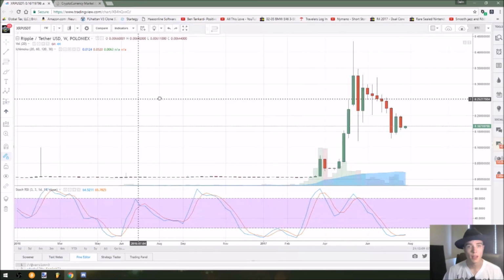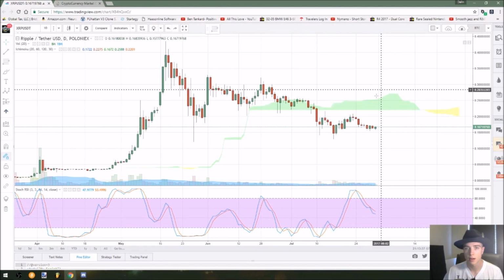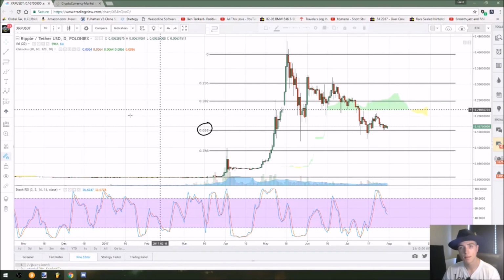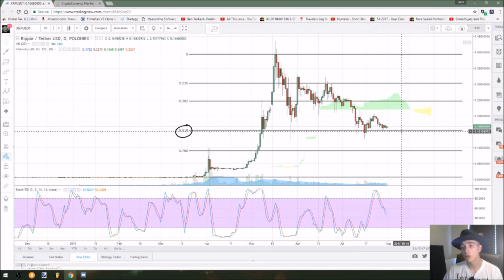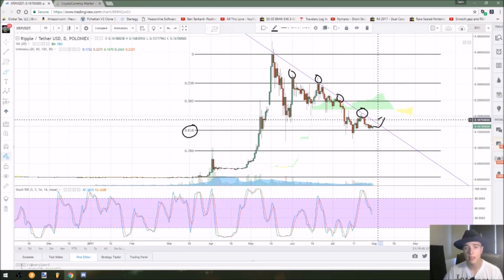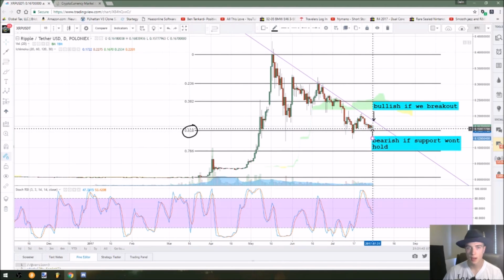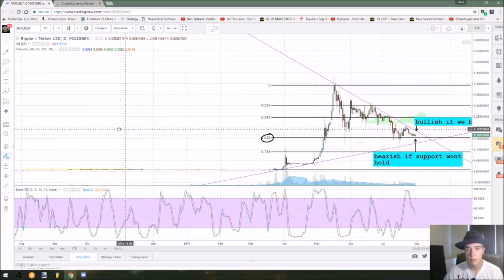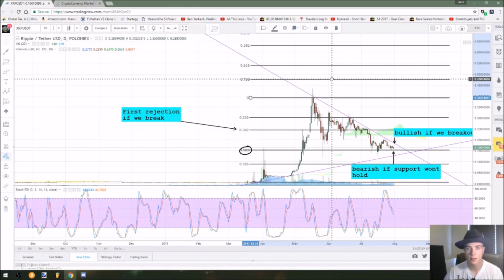From Start to Finish TA on RIPPLE (XRP/USDT)